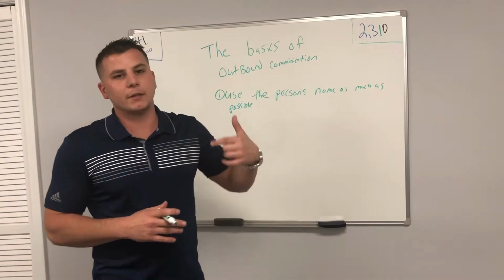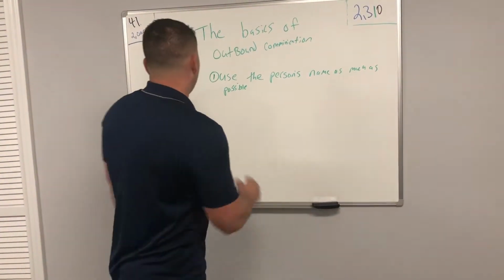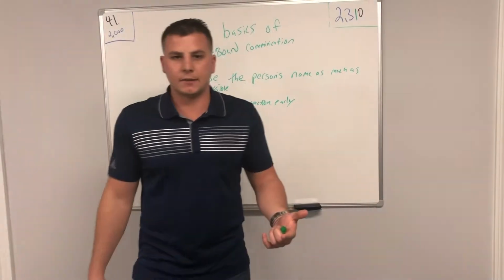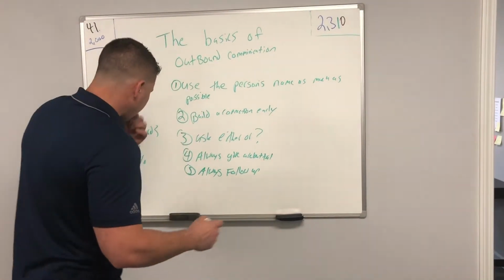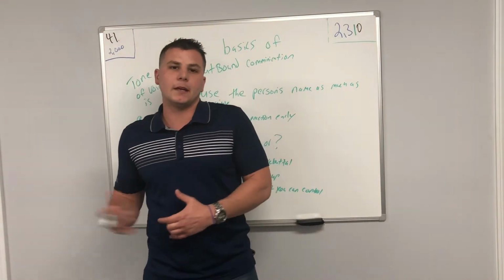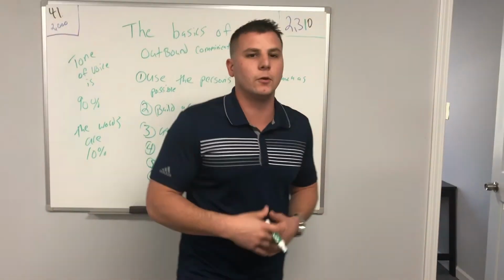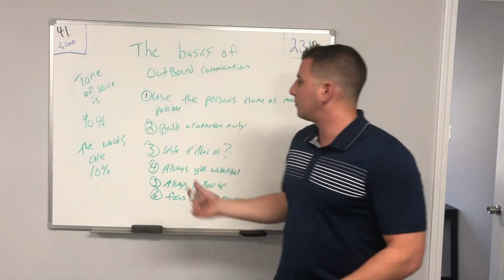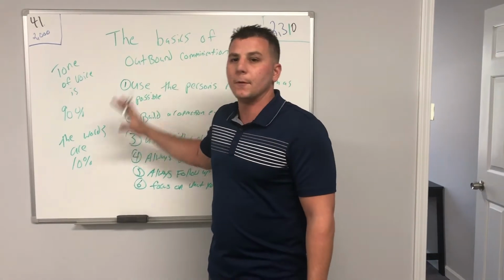THE BASICS OF AN OUTBOUND CALL! (STEPS TO SUCCESS) | 7th Call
Today, I go over the basic steps for an outbound call. Cold calls are not the easiest, as well as even getting ahold of people you've already called before, but there are ways to make them better and to improve yourself! With these steps, I can guarantee you'll see an improvement in your show rate! To learn more, or to sign up,
Daniel Tarinelli
7thcall.net